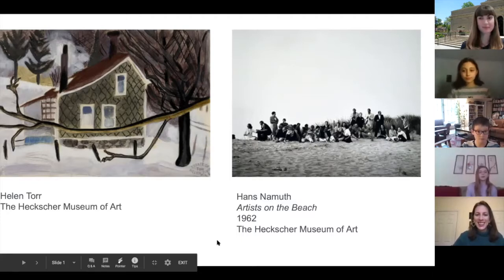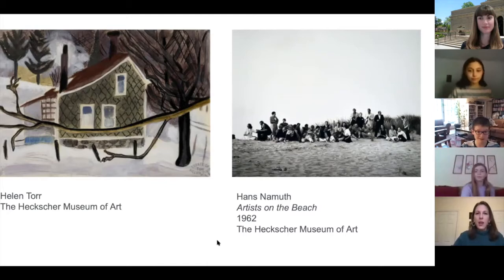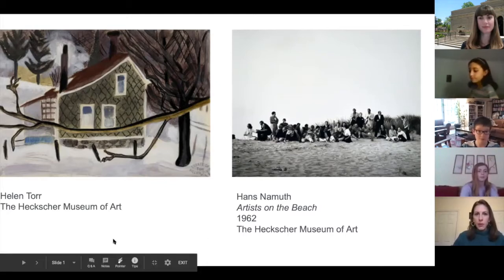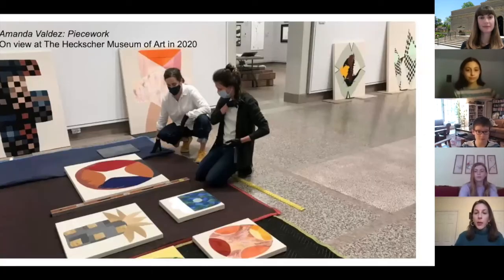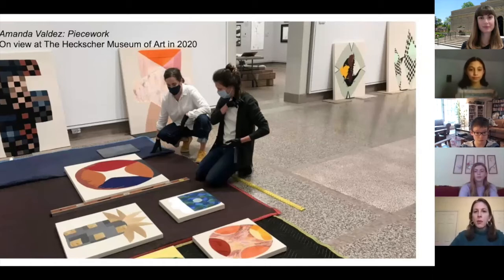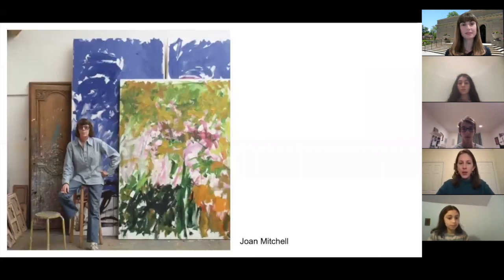Heckscher Museum Youth Ambassadors Interview with Curator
Did you ever wonder about what it would be like to work at an art museum? Our Youth Ambassadors, a group of students in grades 5 through 9, certainly did! The group began 2021 ready to learn about new and exciting career paths. Youth Ambassadors began by interviewing the Museum's Curator, as well as the Exhibition Manager/Registrar. This video features the interview with Karli Wurzelbacher, Curator.

Throughout 2021, they will interview other Heckscher staff, learning just how many interesting new careers there are to study! Watch each video and find out what our Youth Ambassadors have learned! Learn more about the Museum and Youth Ambassador Program at heckscher.org.